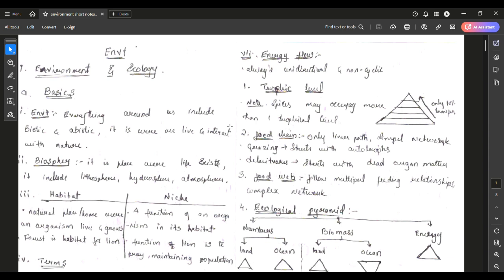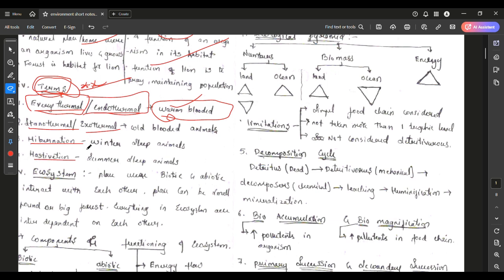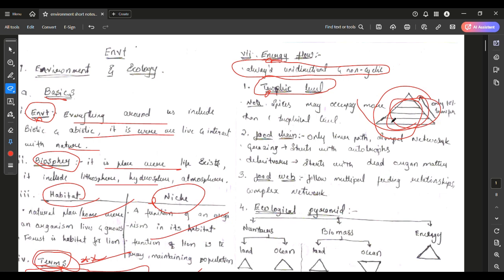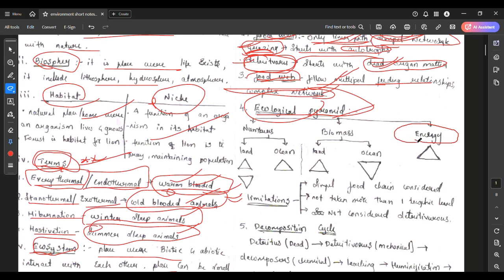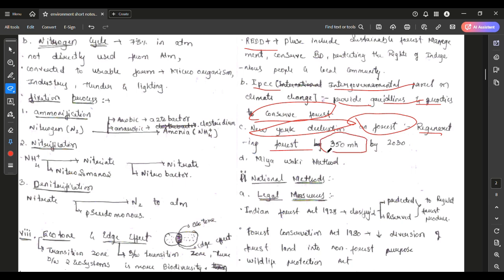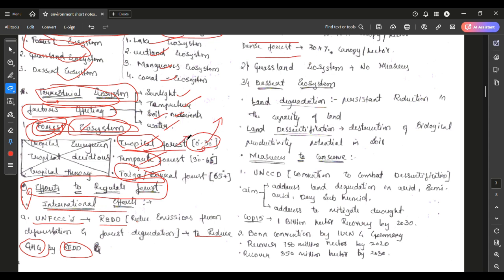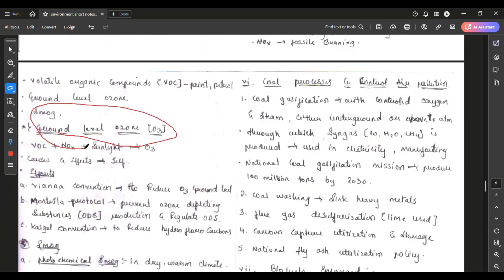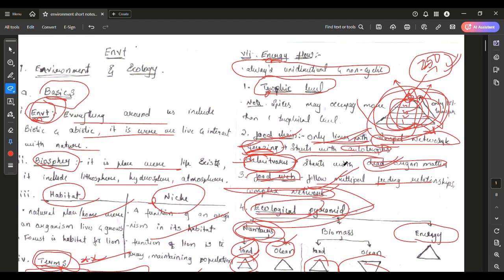ENVIRONMENT SHORT NOTES🟩 UPSC🌍 Environment Short Notes📚 Easy & Quick Revision!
📝 UPSC Environment Short Notes for 2025 | Prelims + Mains
Are you preparing for UPSC and looking for quick, concise, and exam-focused environment notes? This video brings you high-quality short notes covering the most important environment topics for UPSC Prelims & Mains 2025.

📌 Topics Covered:
✅ Biodiversity & Conservation
✅ Climate Change & Protocols
✅ National Parks, Ramsar Sites
✅ Environmental Laws in India
✅ Pollution & Sustainable Development
✅ Current Affairs on Environment

🎯 Best for quick revision and concept clarity!

📚 Based on NCERT + Government Reports + PYQs
🟢 Easy to remember points for last-minute prep
🧠 Useful for UPSC, KPSC, SSC, Group Exams & more